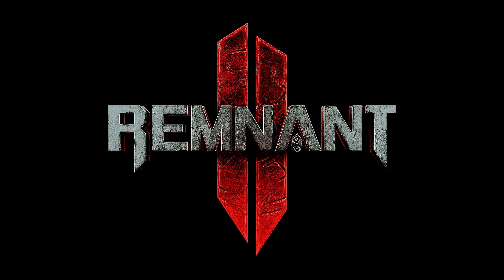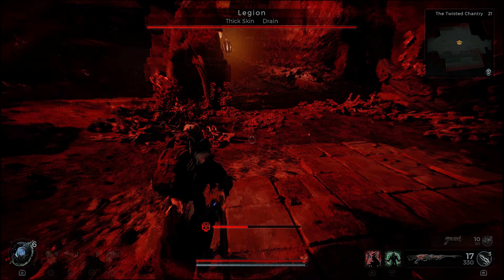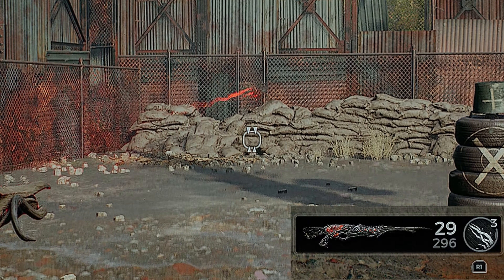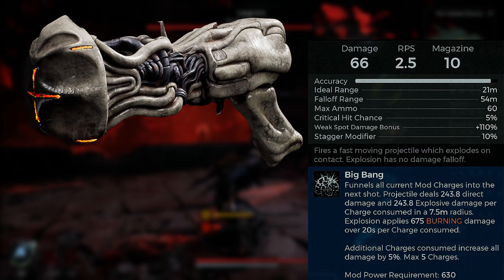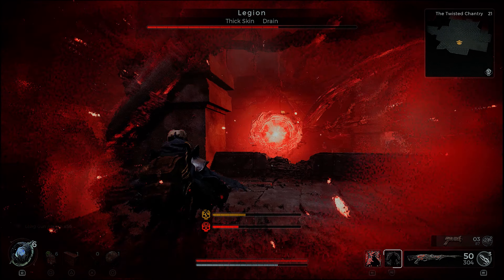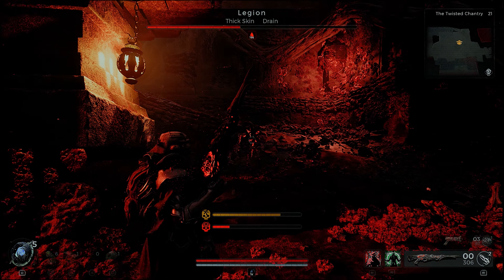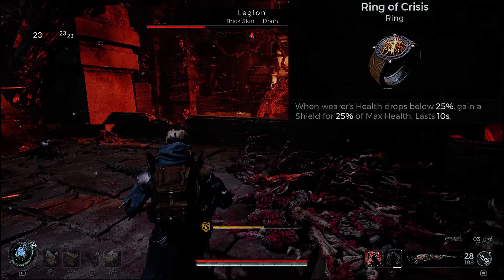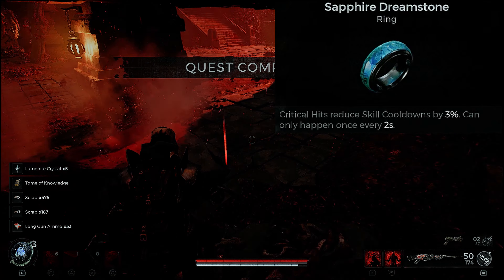Remnant 2 AOE Bleed Build - OUTLAST the rest BURN EVERYTHING ELSE!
BEST Remnant 2 Bleed Build DESTROYS Nightmare! Remnant 2 Tips and Tricks. In this video we are taking a look at my very first build that will absolutely destroy Nightmare. Remnant 2 is full of  build combinations so i hope you guys like the build.